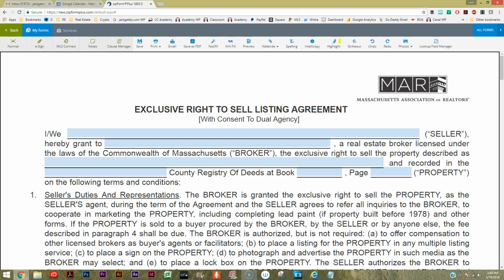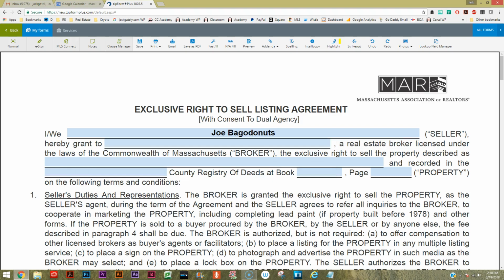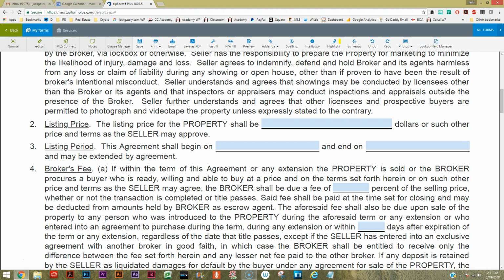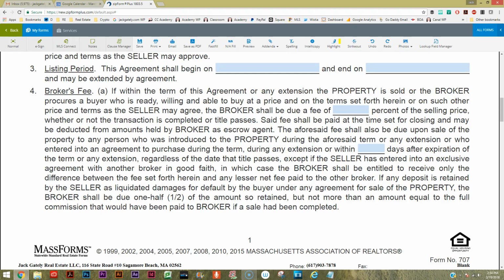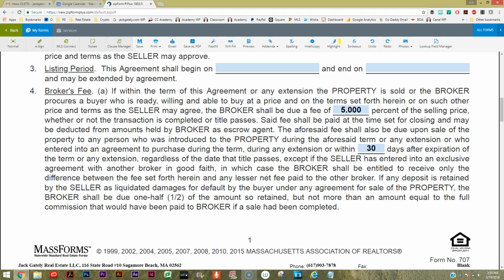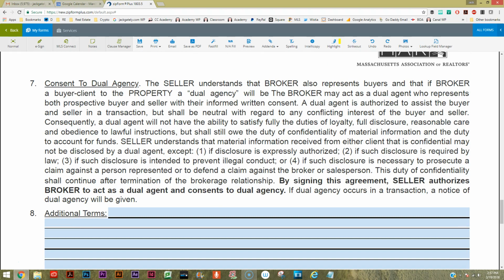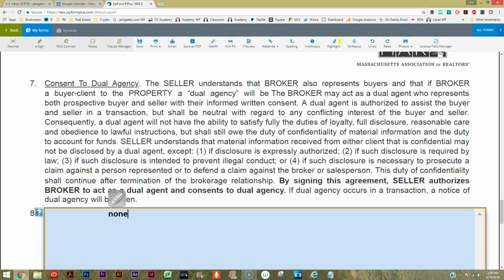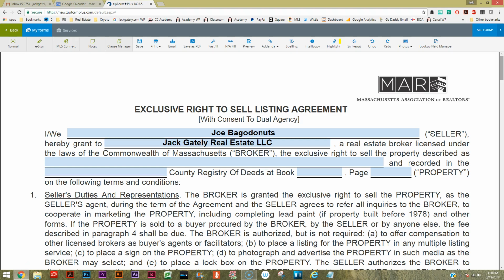How to fill out a basic Listing Agreement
Jack Gately is the owner of Jack Gately Real Estate and the All ONLINE Real Estate Academy.  Jack first started in real estate part time while working a job he hated but paid consistently during the post 2008 recession.  As a husband and father of two with giant mortgage, he stuck with (and got stuck in) a dead end job to pay the bills (and sometimes not even that) and began renting Boston apartments in his free time on nights and weekends in 2011.

Renting apartments came easy to the native Bostonian who has lived in Mattapan, Beacon Hill and North End.

In 2014, he founded Jack Gately Real Estate based in Boston and Sagamore Beach and later in 2014 he opened the Canal Real Estate School in Sagamore Beach.

In 2016, the Canal Real Estate School was the first school to apply for and receive authorization from the Massachusetts Board of Registration to teach class online.

In May 2017, Jack took a big risk and closed his brick and mortar real estate school and renamed the school the All ONLINE Real Estate Academy.  It is the the first and still only Massachusetts real estate school without a brick and mortar classroom.  The school is now based from Jack’s Boston office.

Jack is a graduate of UMass/Boston and holds an MPA from Suffolk University.